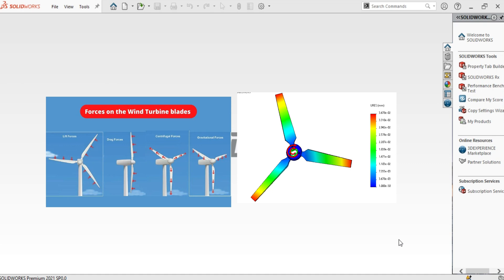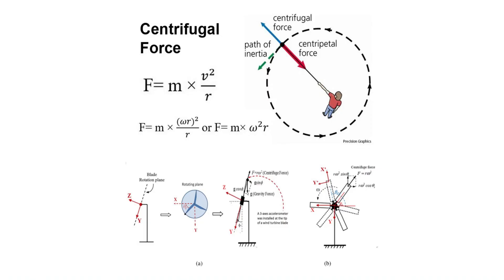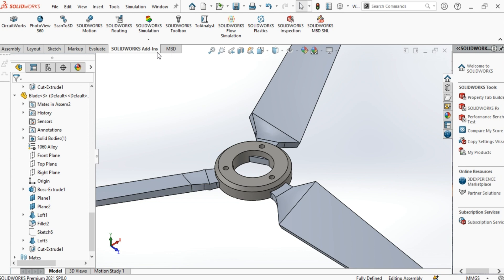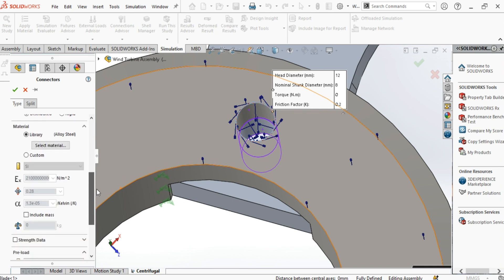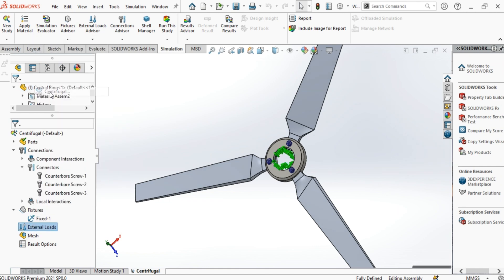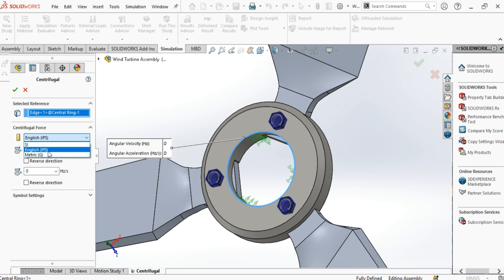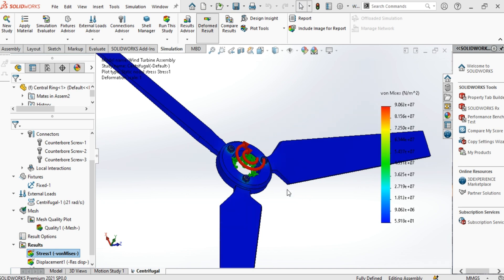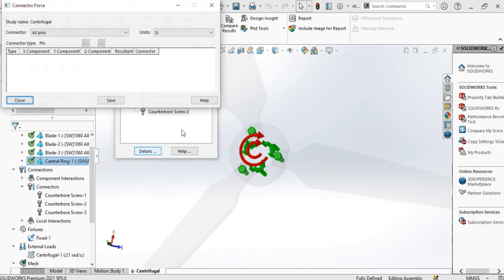How to Asses Bolt Connection Strength under Centrifugal Force using SolidWorks Simulation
Learn how to safeguard wind turbine blades with robust bolt connections in this SolidWorks simulation tutorial.

In this SolidWorks simulation video tutorial, we'll explore how to assess bolt connection strength under centrifugal force in a wind turbine rotating at approximately 200 RPM (or 21 radians per second) with a constant angular acceleration of 0.18 radians per second squared. For the sake of this simulation, we'll exclude aerodynamic forces and other influences on the turbine blades.

Centrifugal force, acting outward from the center of rotation, poses a critical challenge for wind turbine blades. It's imperative to ensure the selected bolts can withstand this force to maintain blade integrity and operational safety.